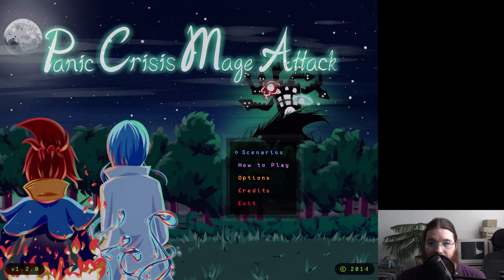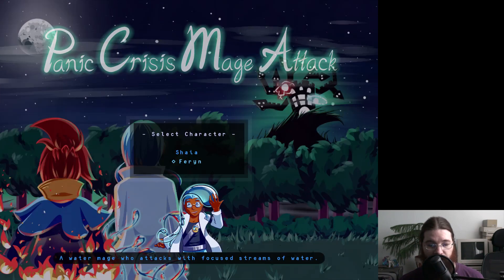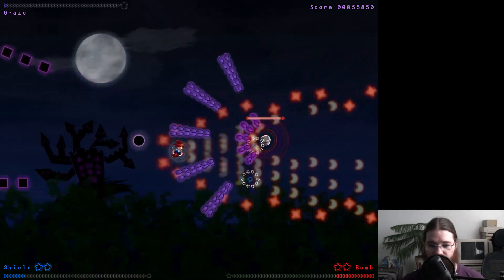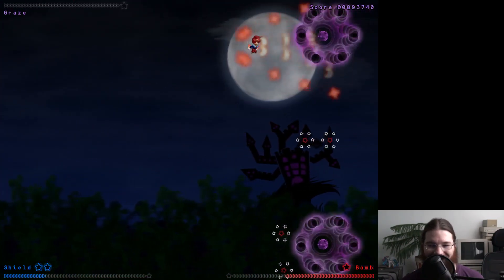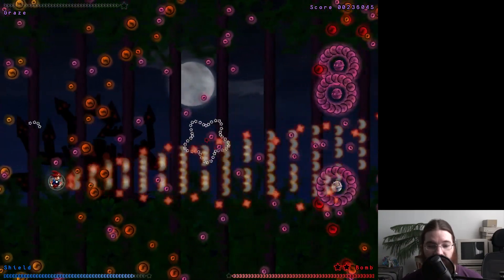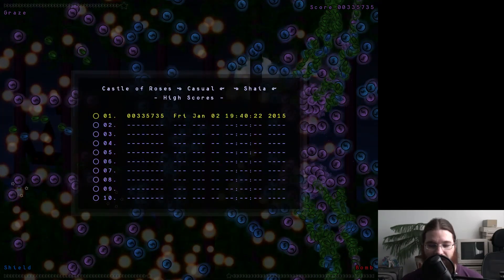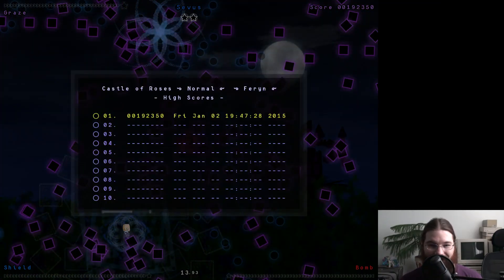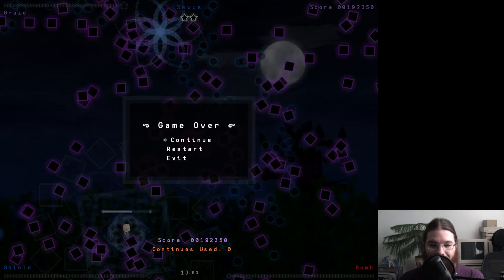First Impression: Panic Crisis Mage Attack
In this series, I playtest games in development and give my first impressions of them. If you've made a game you'd like to see covered, send me a link in a YouTube message and I'll take a look!